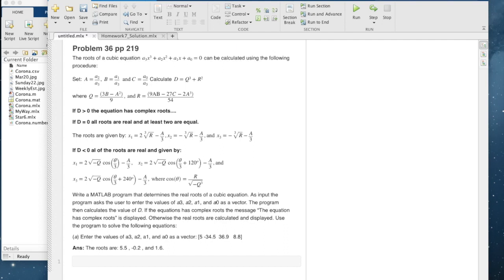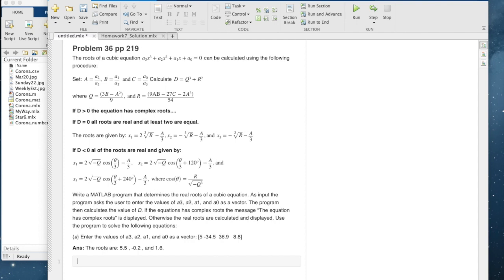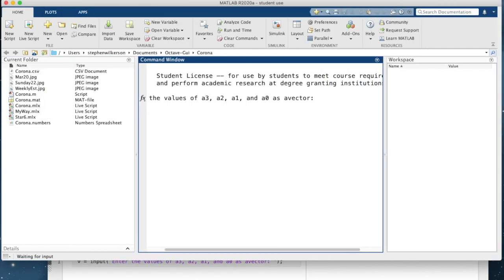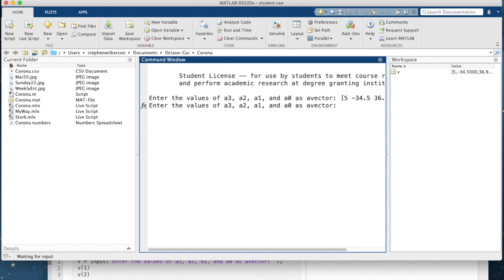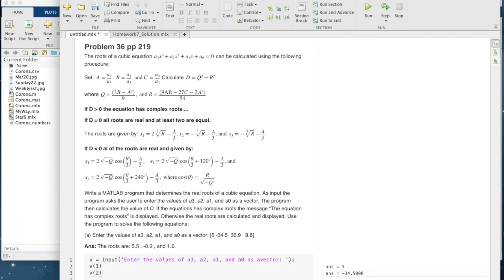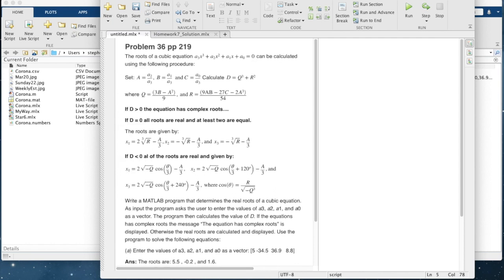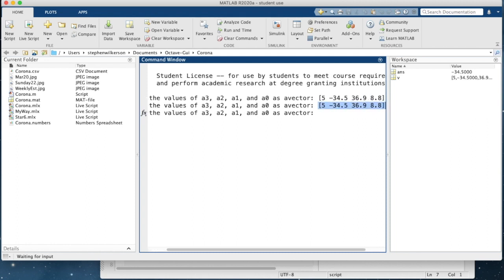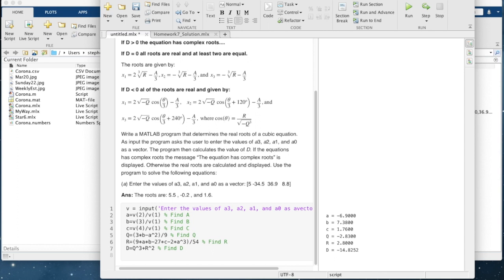HW7 Prob 2 Part A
Gilat Prob 36 pp219 Roots